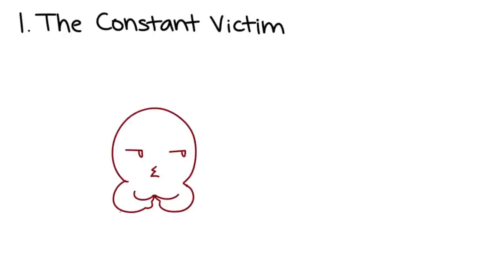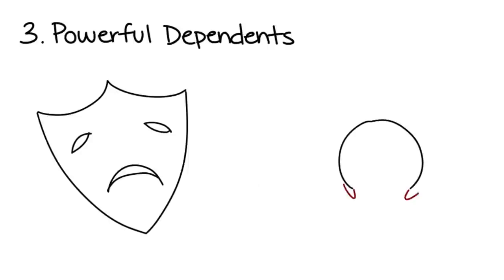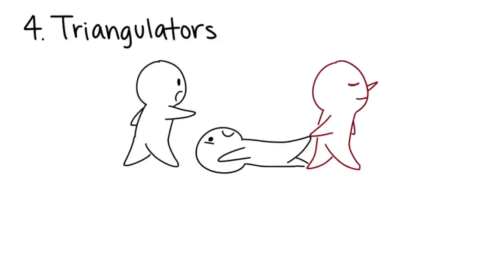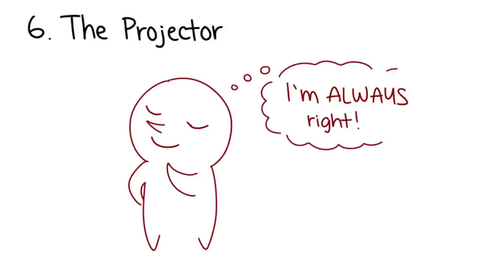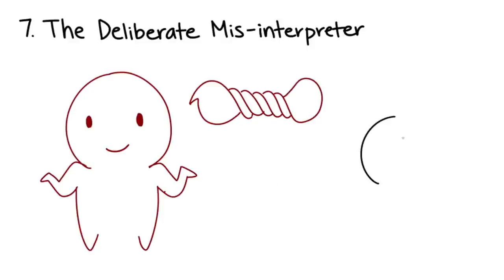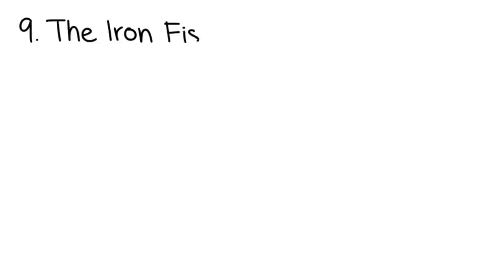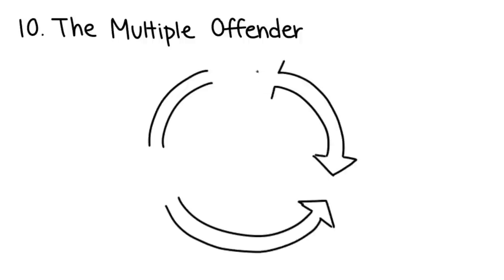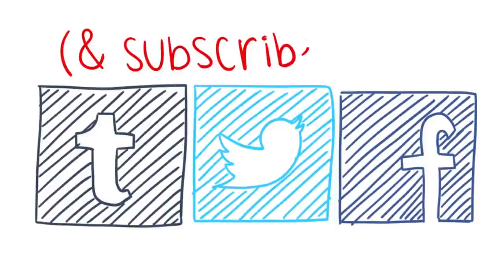10 Types of Emotional Manipulation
Emotional manipulation or strategies whether intentional or not are used by people to exploit or manipulate a person's psychological state. It is a form of mental abuse and should not be tolerated. Here are 10 types of emotional manipulation. If you find yourself in such a situation, be sure to use these tips to recognize the abuse and look for help.